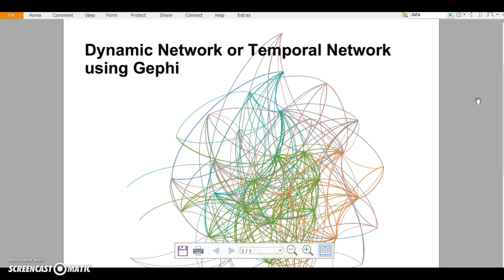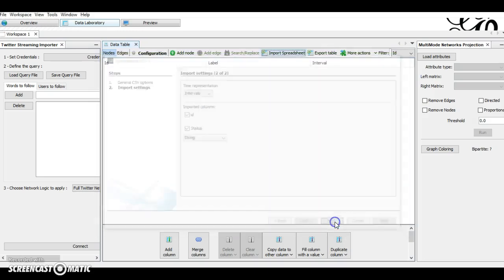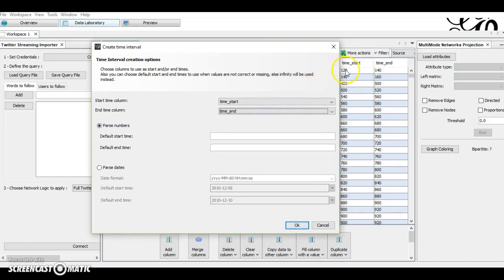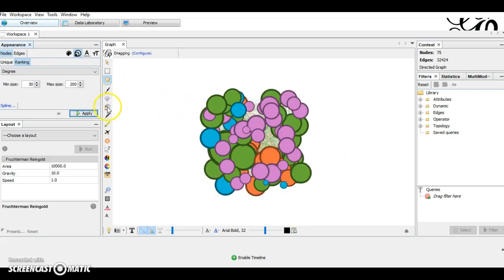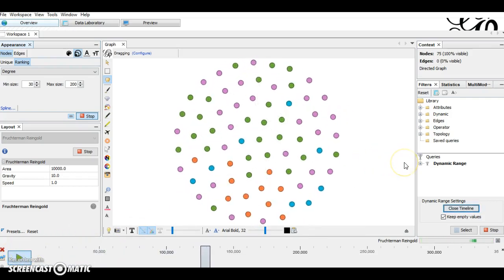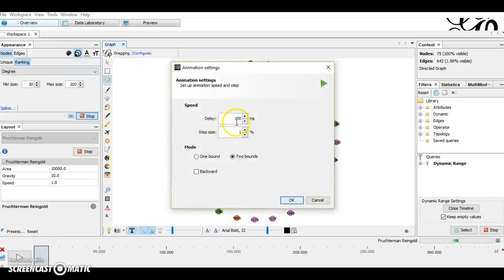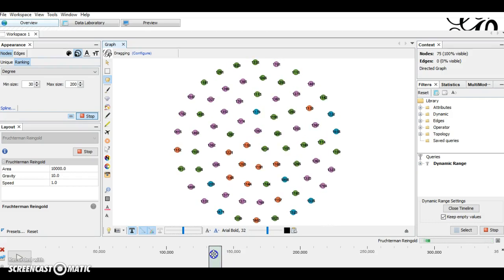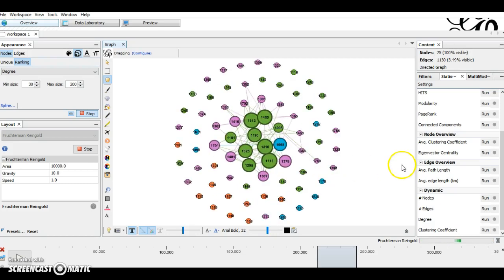Tutorial #3 : Dynamic(Temporal) Network - Infection Transmission Routes Network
Vanhems et al., 2013, Estimating Potential Infection Transmission Routes in Hospital Wards Using Wearable Proximity Sensors